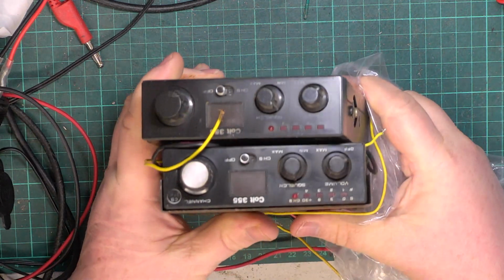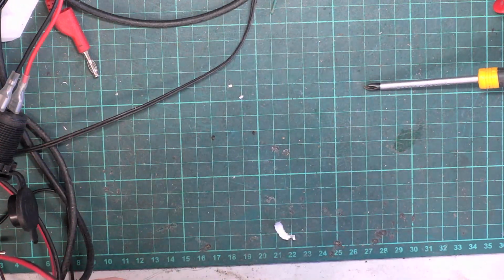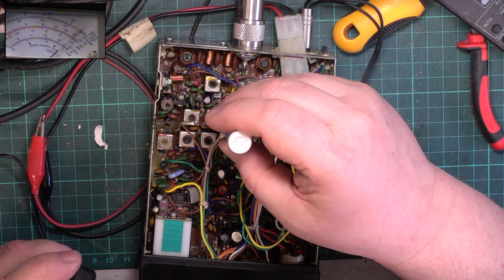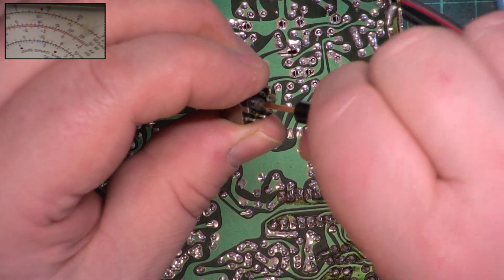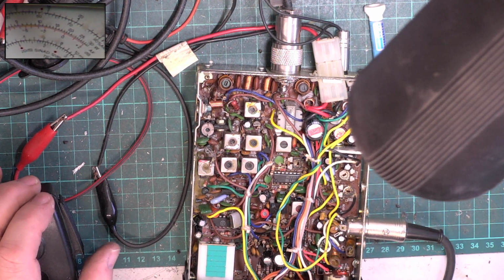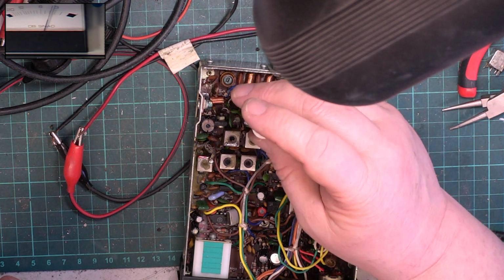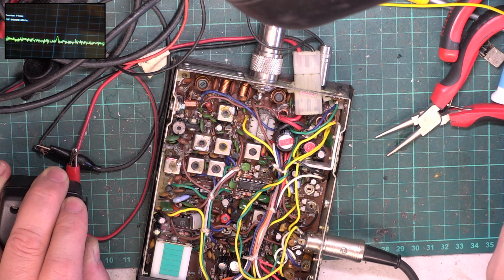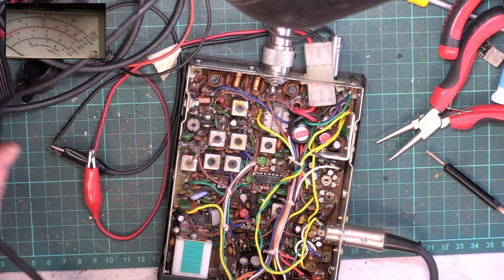Colt 355 CB27/81 UK FM CB radio (mobile) - Extensive repair & service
A 'spares or repairs' set off ebay with 6 broken coil cores. Anyway, I won the battle & the set lives again. The ebay lot also came with a caseless cat-piss chassis from which we had the better front panel. Made by Maxon in 1982 this is different from their Maxcom 21E in so far as this Colt version has a metal case; the MX21E being plastics.

Richard G0OJF

Lincolnshire, UK